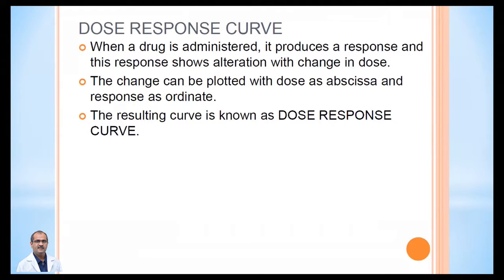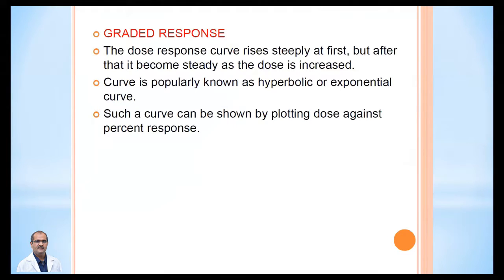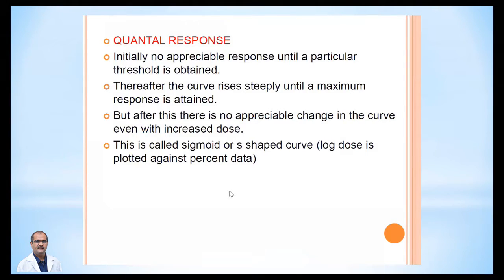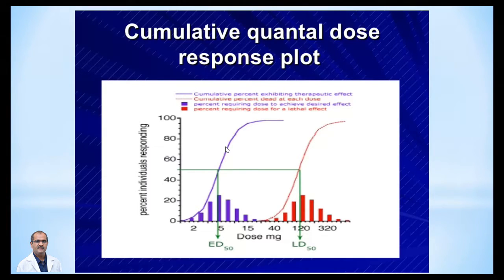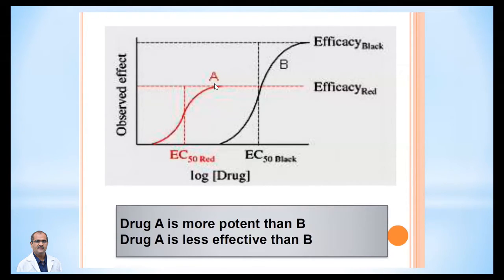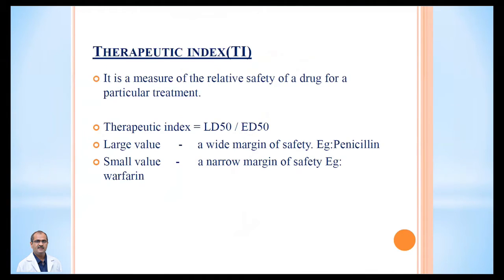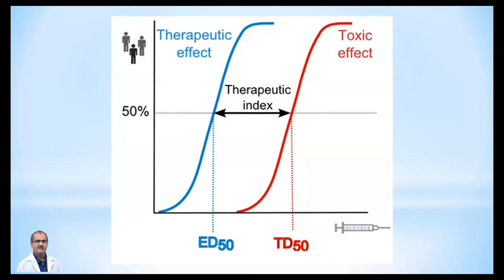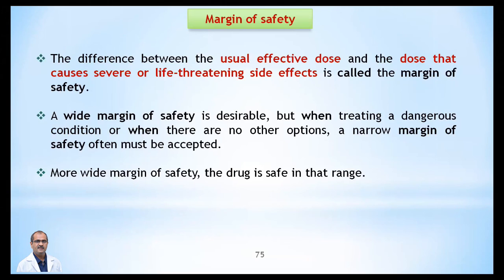Pharmacodynamics: Part V Dr N B Shridhar ( As per VCI 2016 Syllabus)